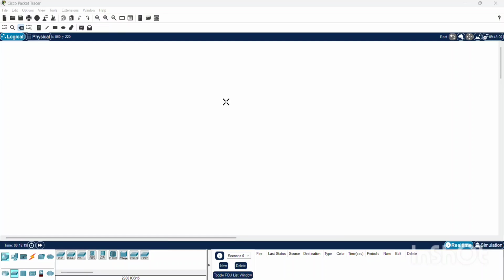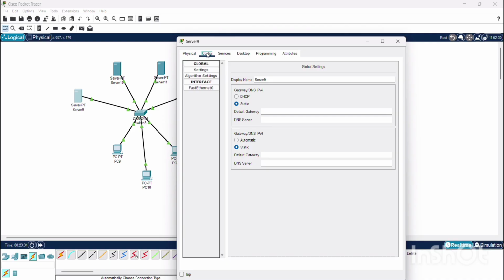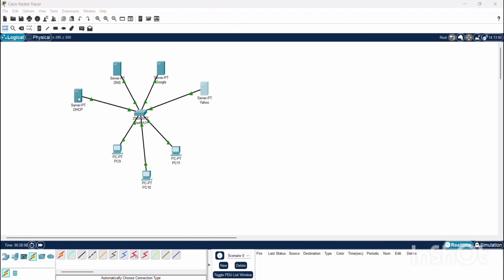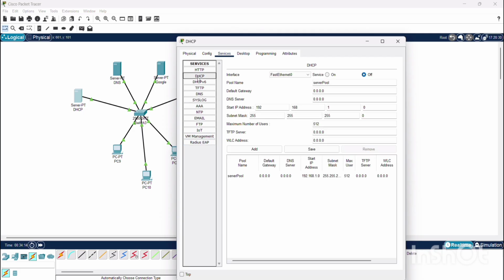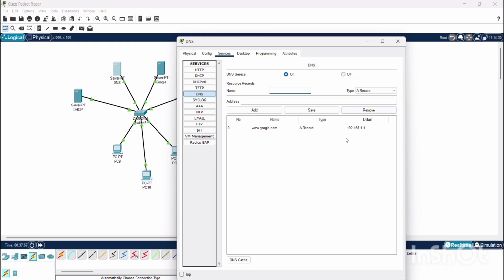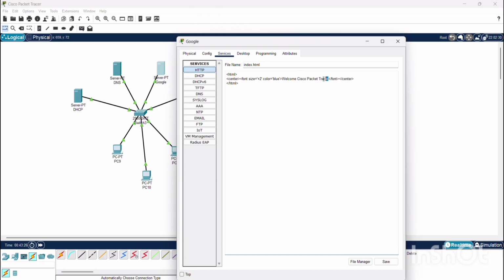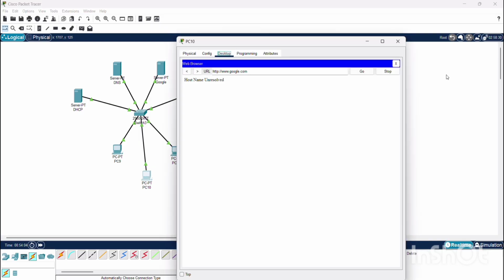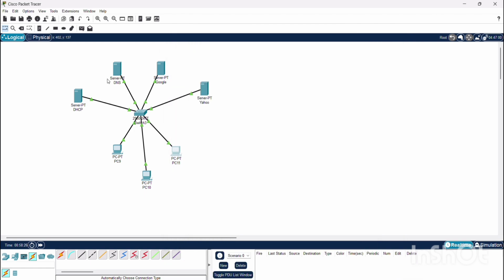Http cisco packet tracer simulation